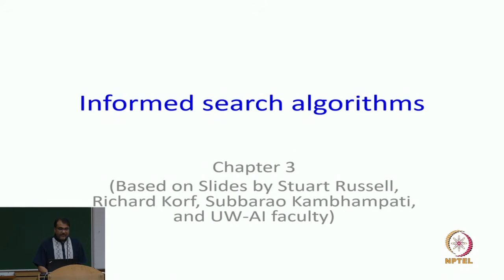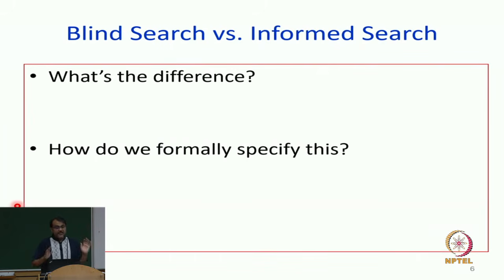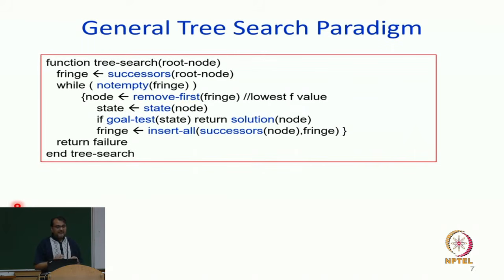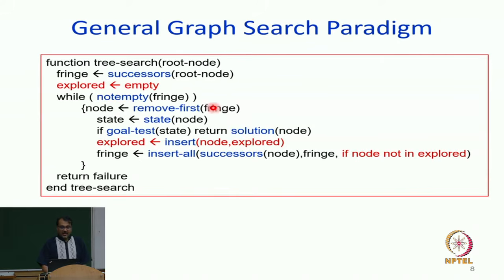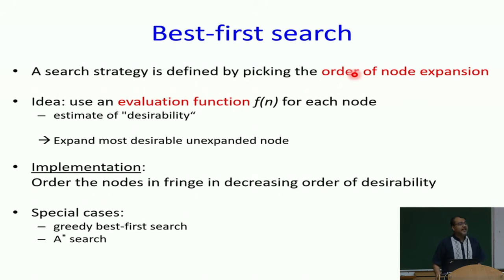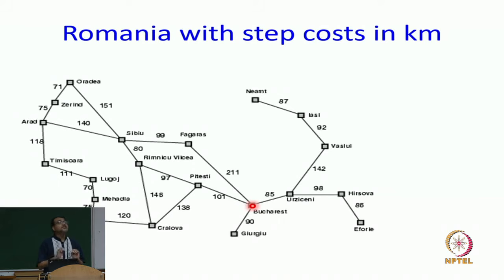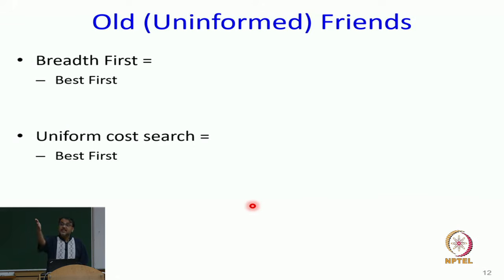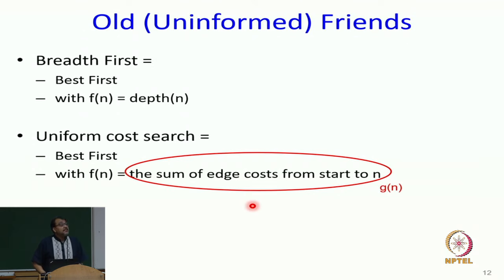Informed Search: Best First Search Part-1